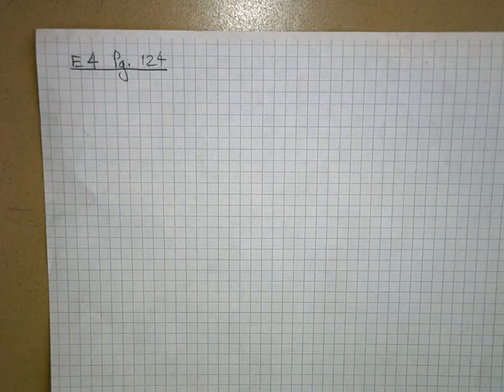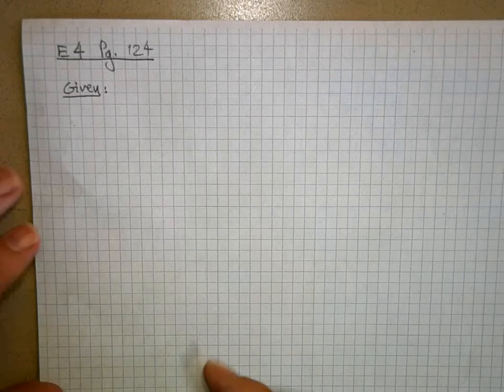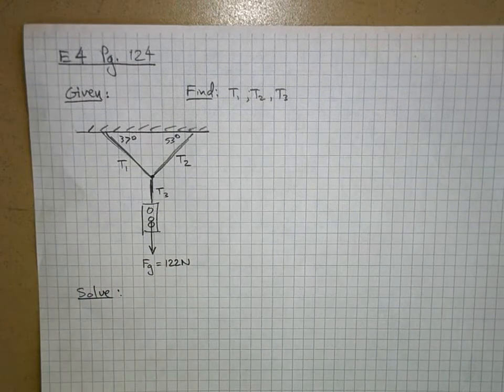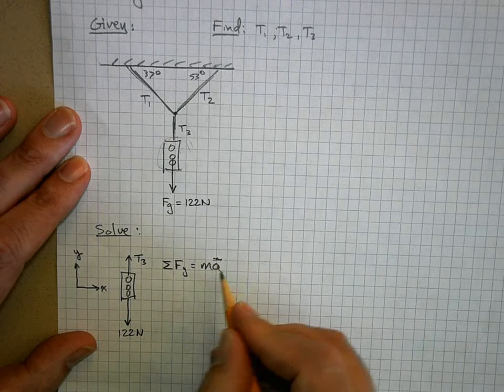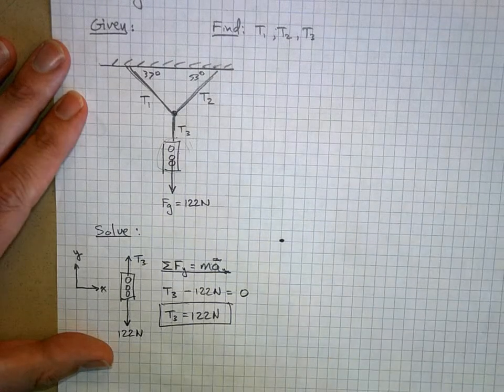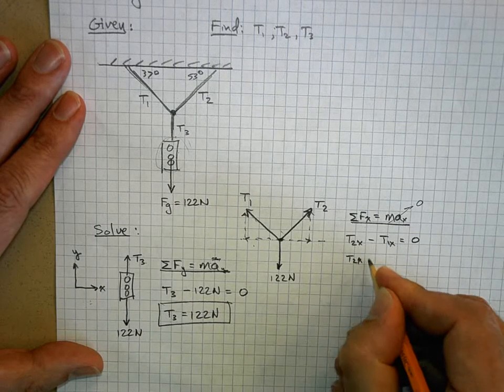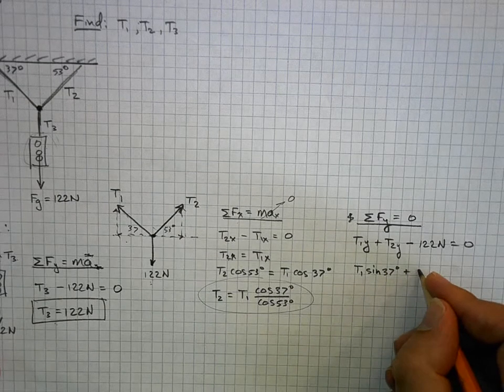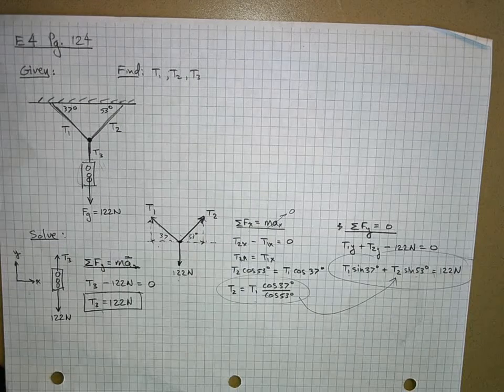APPEx5 4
Example Problem 5.4 explained.